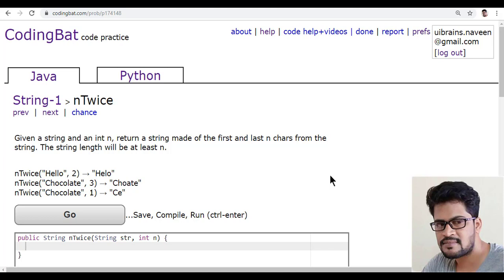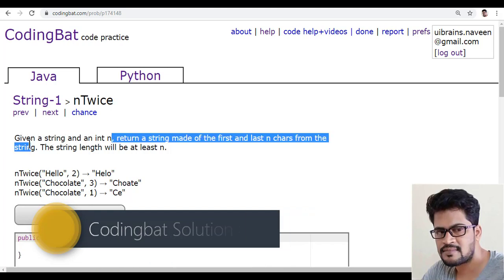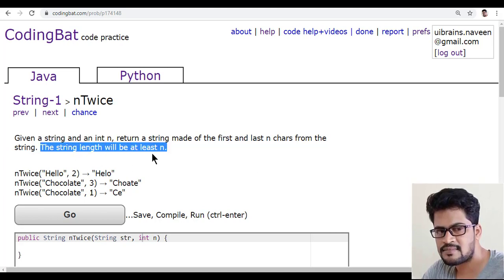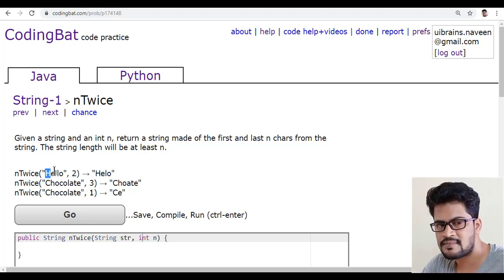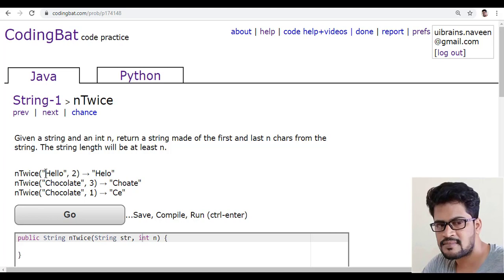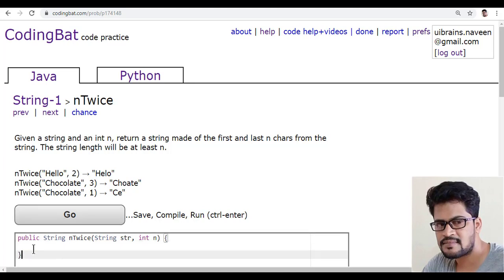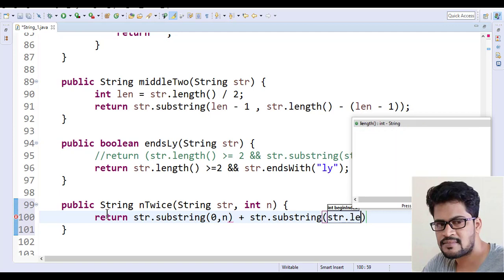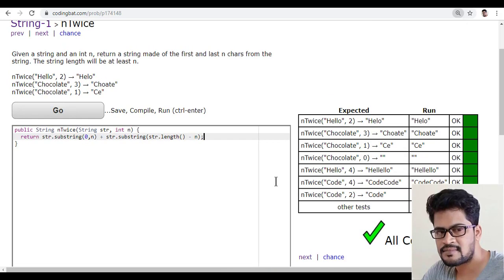17 Codingbat | String 1 | nTwice| Java coding practice | UiBrains | by Naveen Saggam